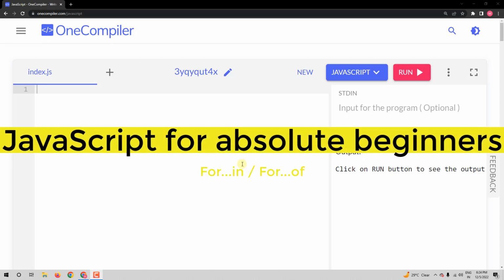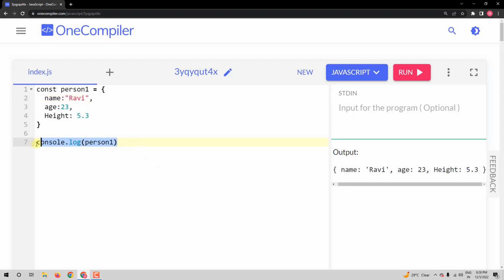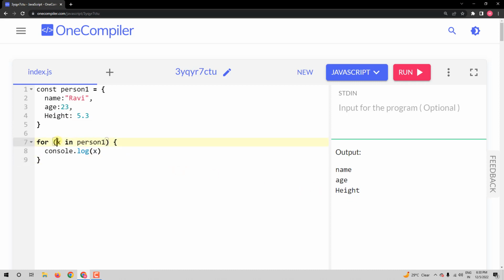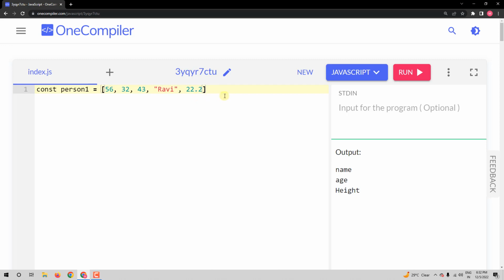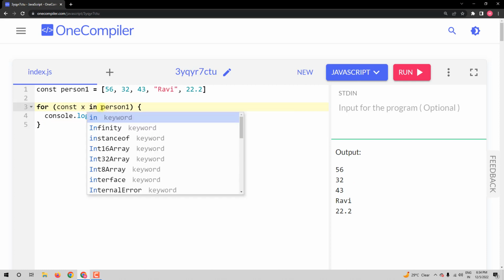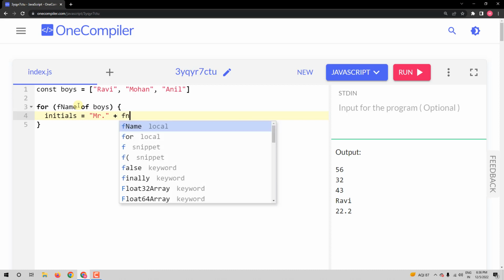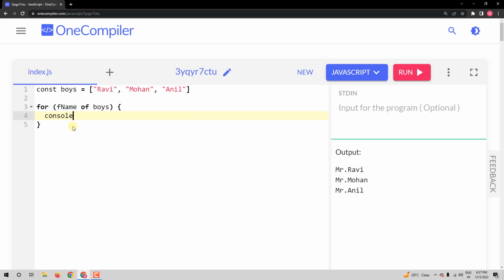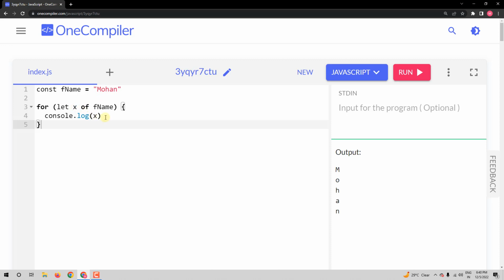JavaScript for Absolute Beginners - 20 - For In Loop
Hello everyone,

In this video, we will learn about for in loop in JavaScript.

Cheers!